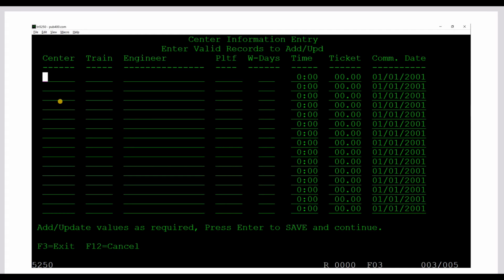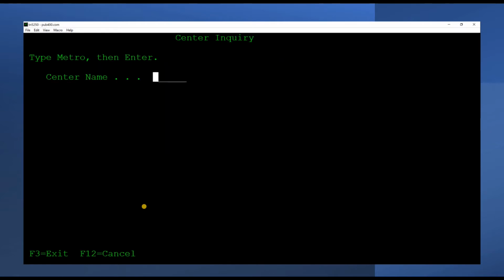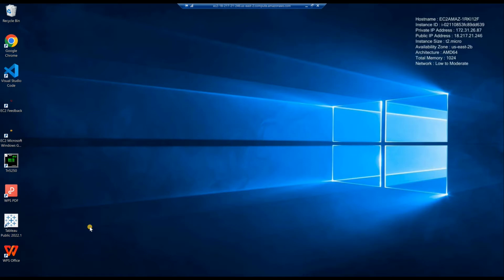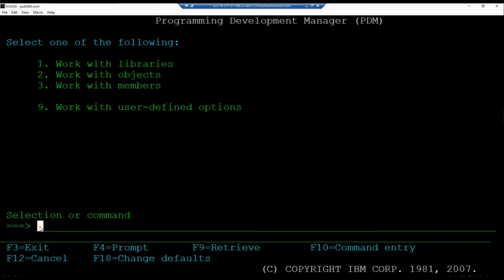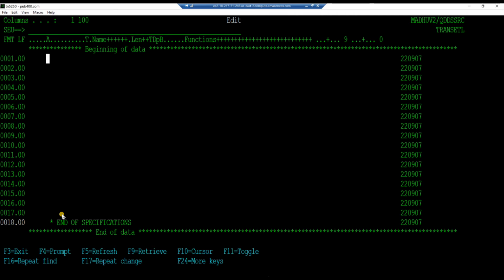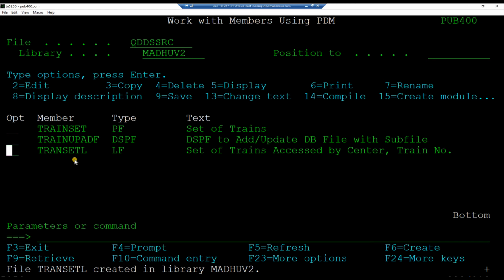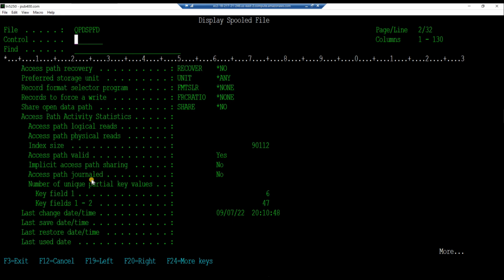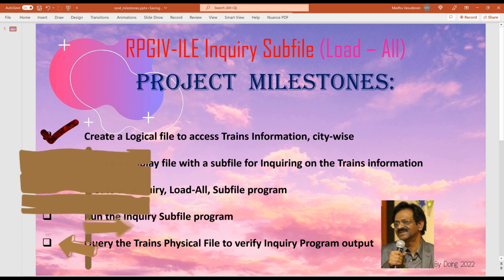RPGIV Inquiry Load-All Subfile PROJECT Part 1/5 | IBMi By Doing hands-on Lab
This video is a Hands-on Tutorial on creating an RPGIV Program for an Inquiry Load-All Subfile on IBM i.

Video Content:
PART-1:
1) Create a Logical file to access Trains Information, city-wise
PART-2:
PART-3 & PART-4:
3) Create an Inquiry, Load-All, Subfile program (to pull up the Trains Information by inputting the City name)
4) Run the Inquiry Subfile program (for a specific city or for all cities)
5) Query the Trains Physical File to verify Inquiry Program output